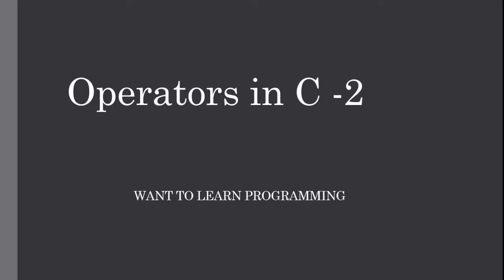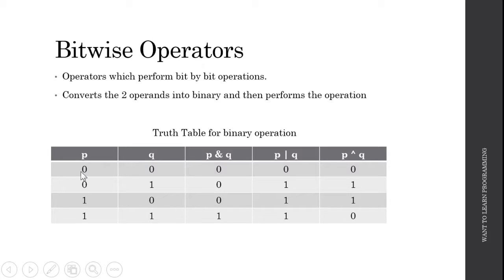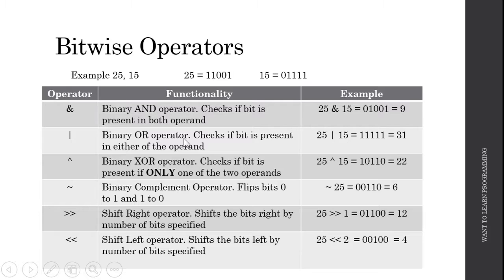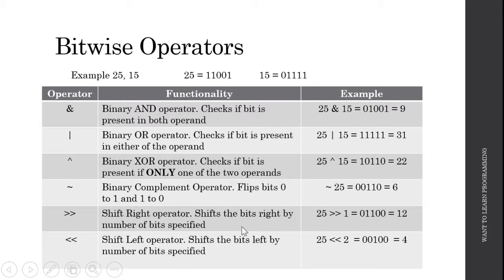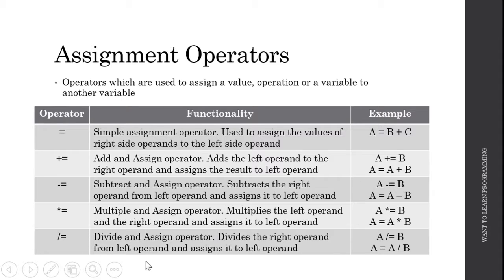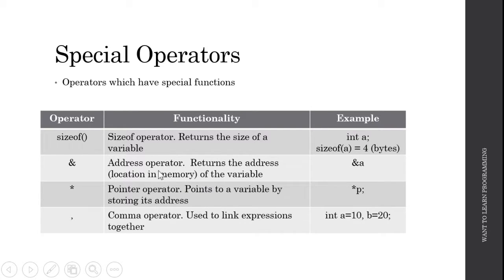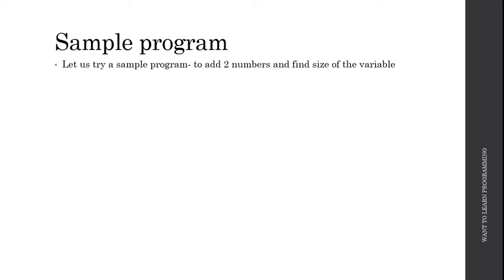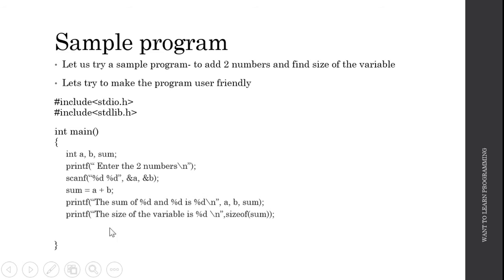Basics of C programing 11: Operators in C - 2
What are Bitwise, assignment and Special operators? What is a ternary operator? Watch the video to find out